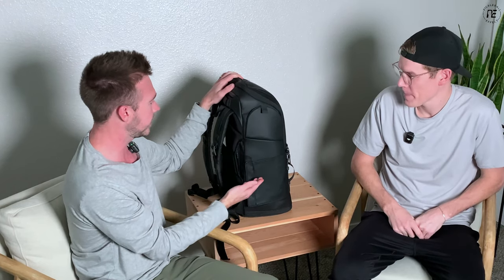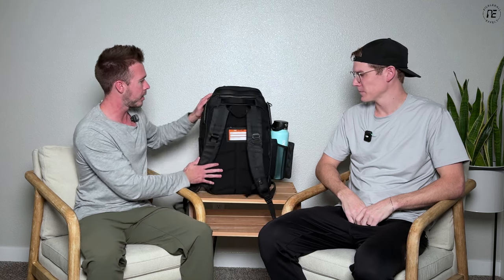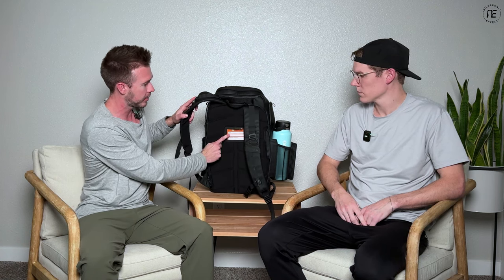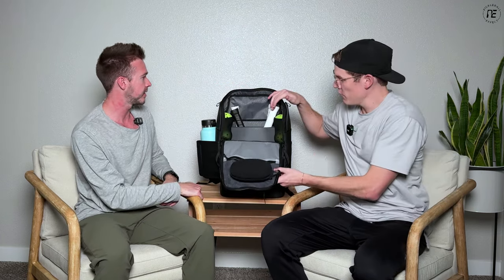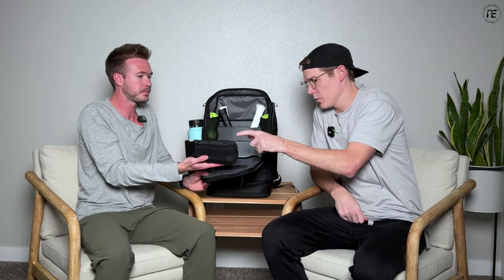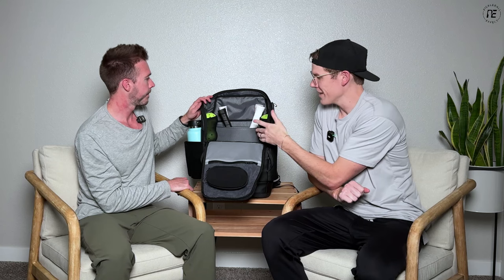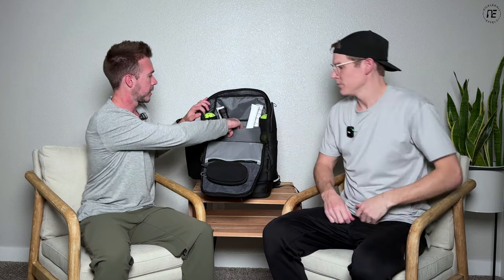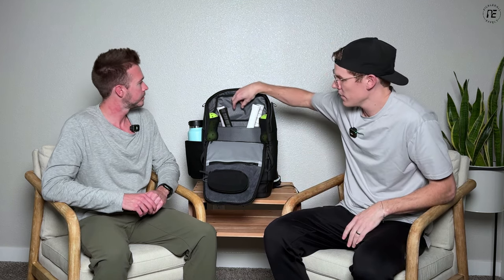Inside Look at the Court Caddy Pickleball Bag by KTCHN | Interview With Owner, Grub Bussio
In a special interview with Grub Bussio of KTCHN pickleball bags, Braydon gives you an inside look of the most innovative pickleball bag that was built with feedback directly from pickleball players like you.

TIMESTAMPS:
00:00 Intro
01:18 How Grub & Braydon linked up
04:07 Bag features
04:10 Shoe cube
07:33 Materials
10:32 Water bottle sleeve
11:22 Ball Gutter
13:04 Back panel & fence hooks
15:14 Sturdy base material
17:10 Inside the bag, glasses case, paddle case, pocketry
22:53 Price discussion
27:30 The story behind the bag
28:24 K9 Sport Sack
29:33 Golden Pickleball
33:30 The idea for KTCHN
36:57 The design process
43:51 The future of KTCHN